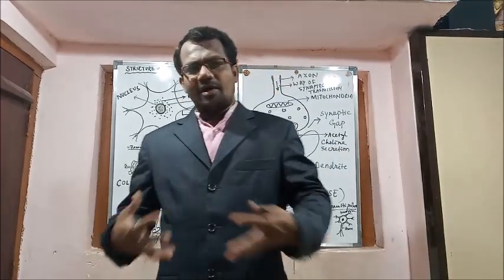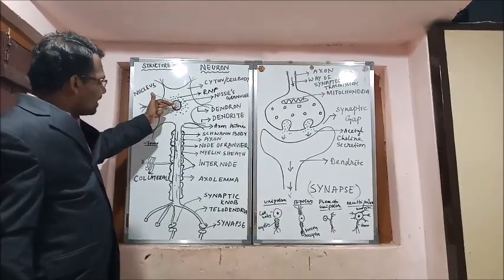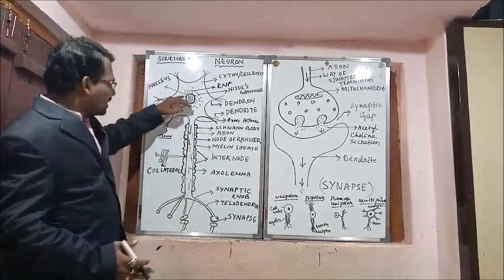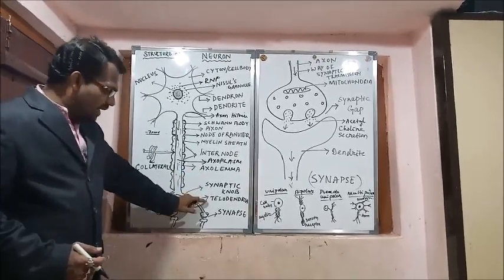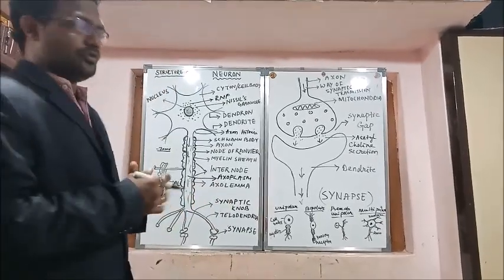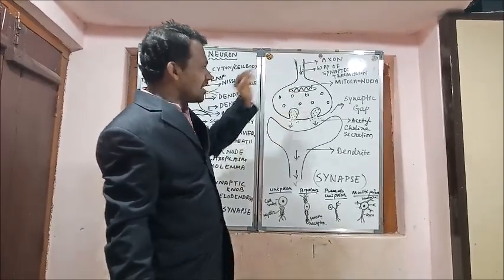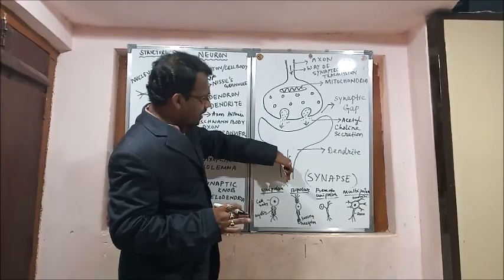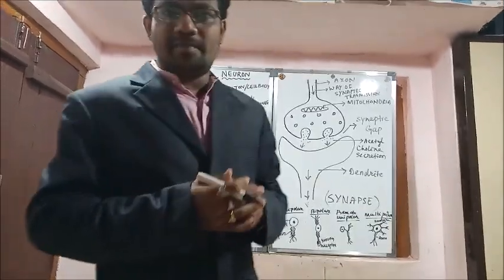NEURON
Structure and types of Neuron